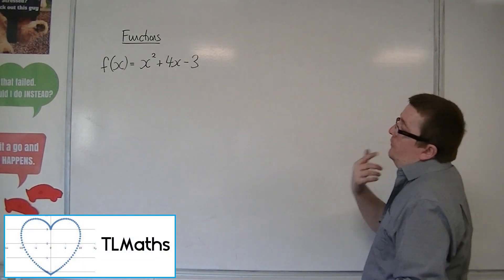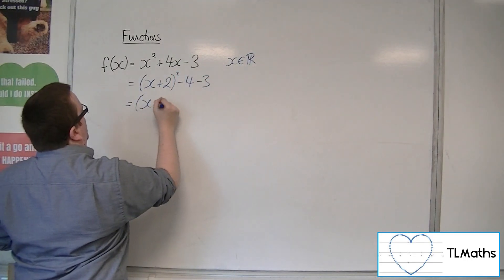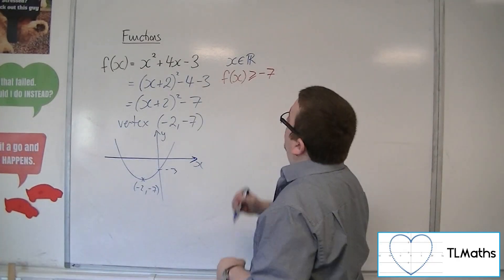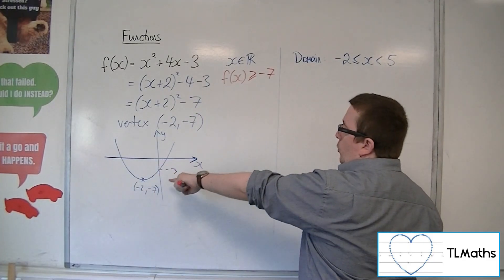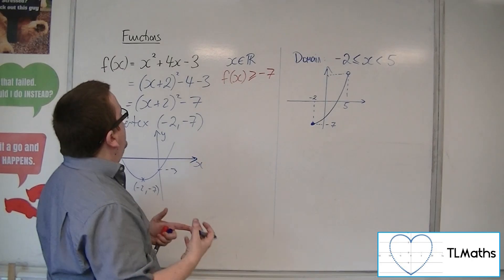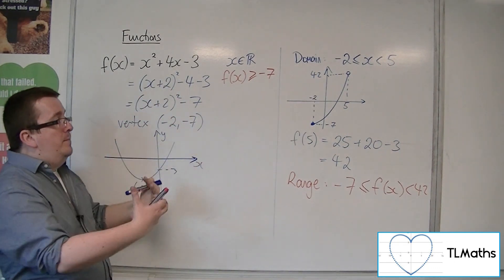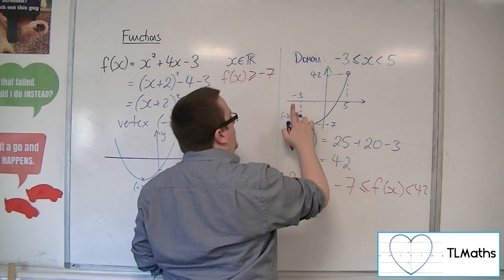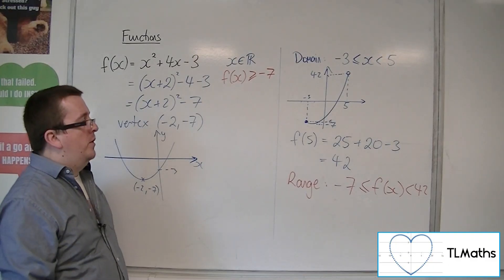A-Level Maths: B8-05 Functions: Restricting the Domain